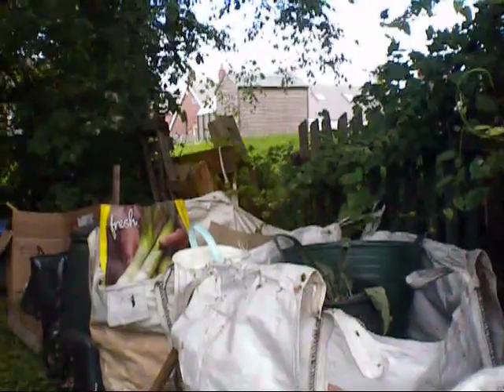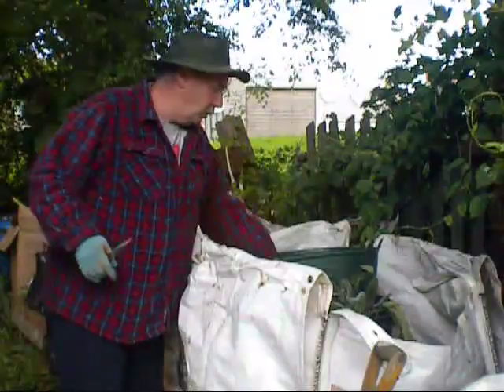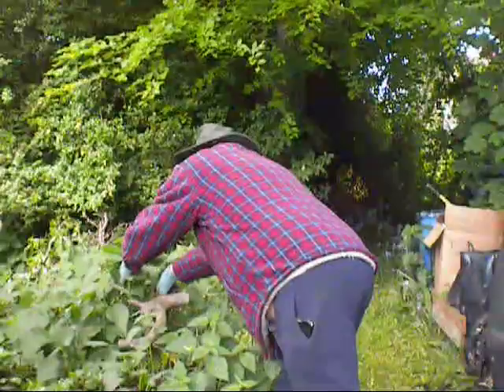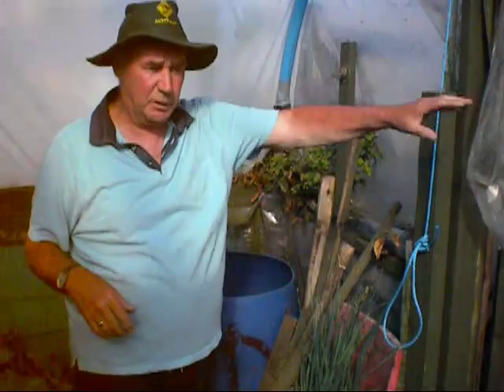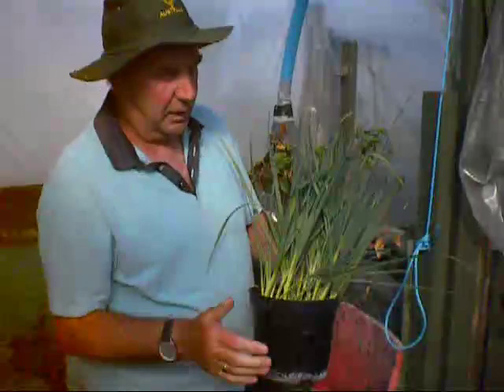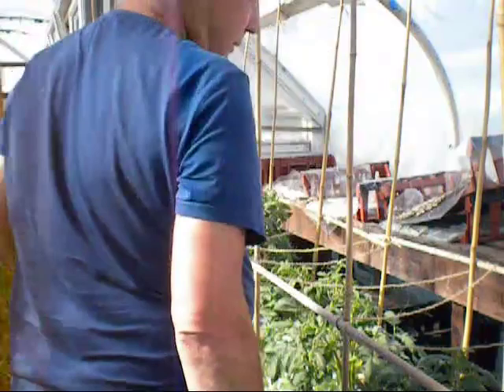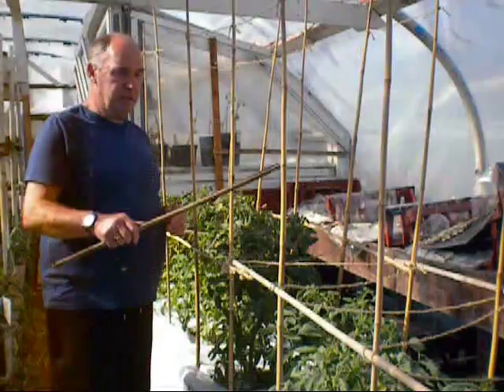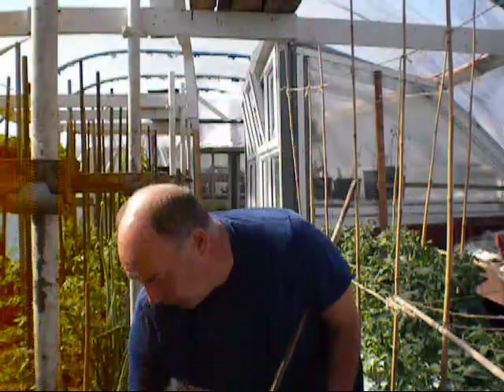A STING IN THE TALE,and spanking the first tomms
NETTLES FOR THE WONDER JUICE,and give them tomms a spanking to help the pollination,